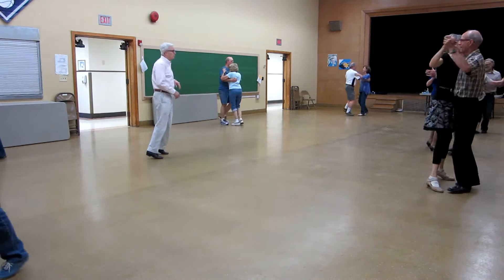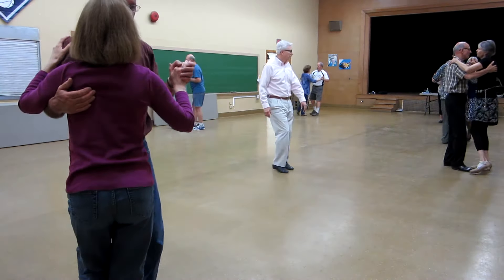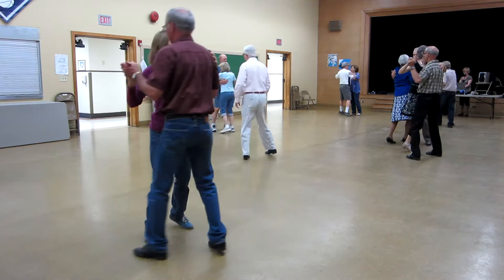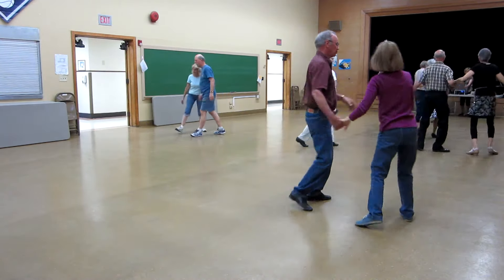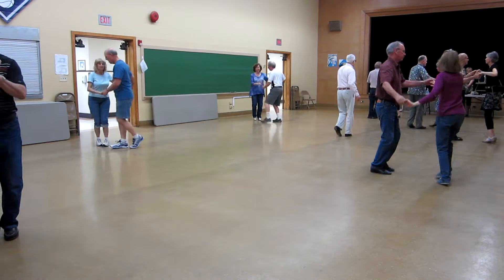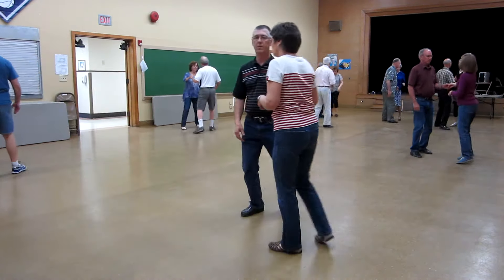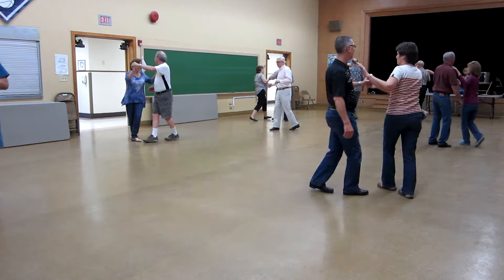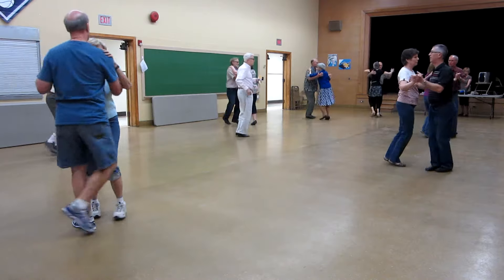77 DEBBIE ELSER CUES "A MILLION TOMORROWS" (AKA "TODAY") WALTZ ROUND DANCE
AT RED ROSE ROUND DANCERS, LEOLA, PA